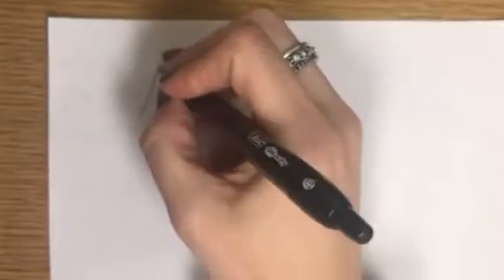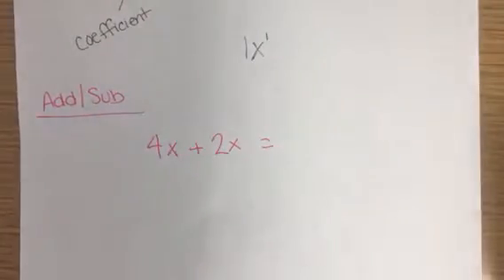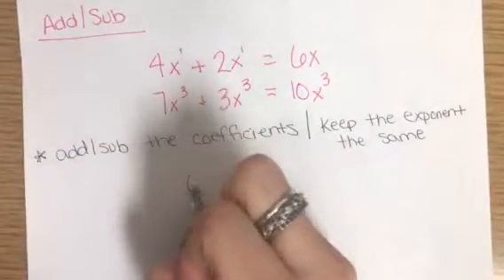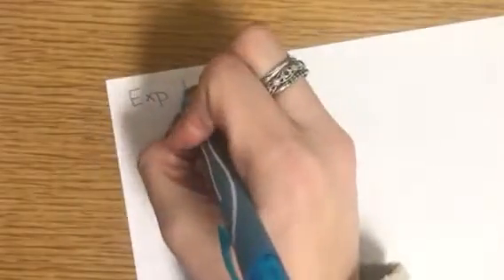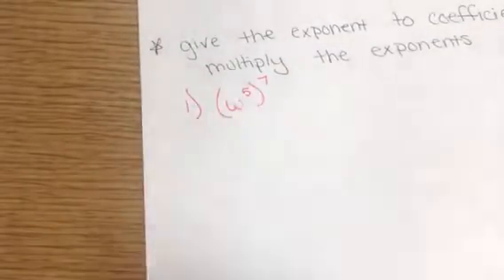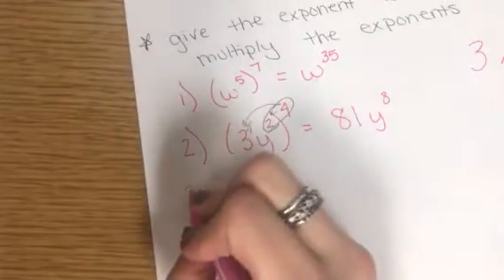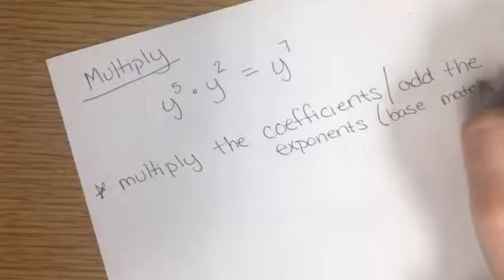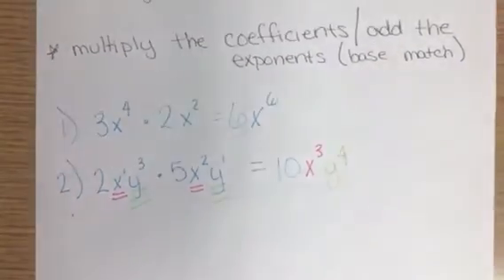Properties of exponents day 1